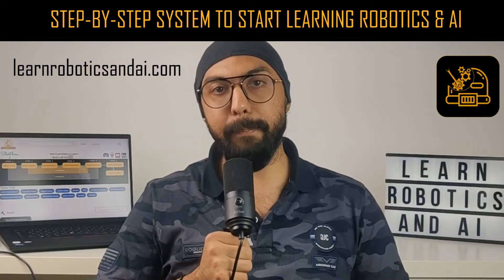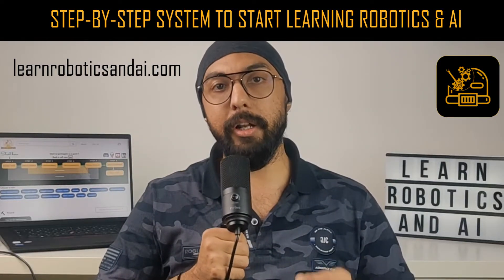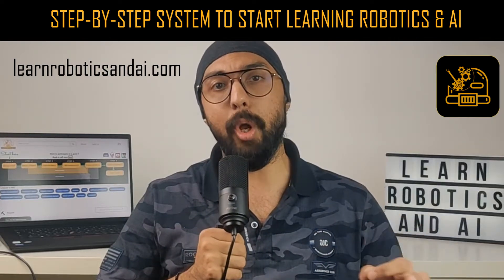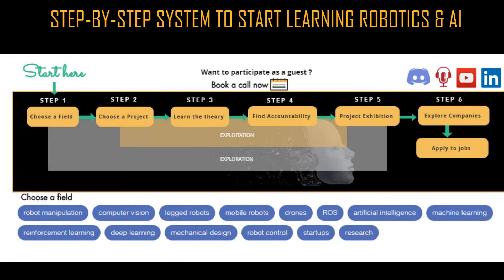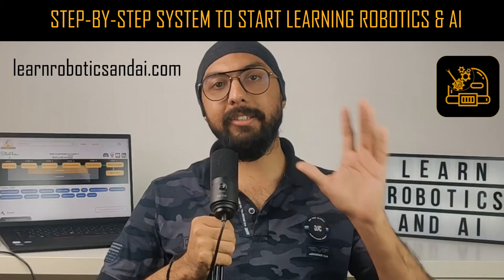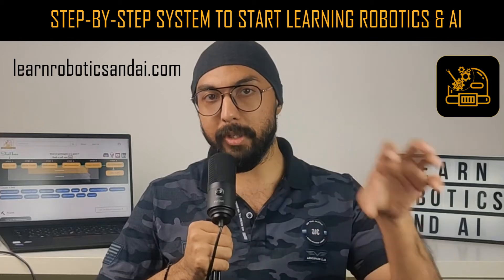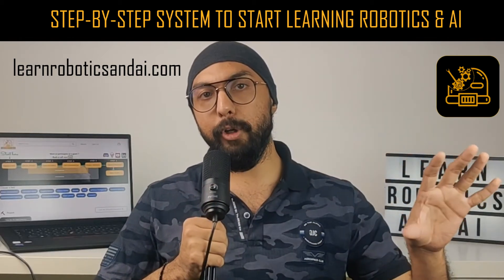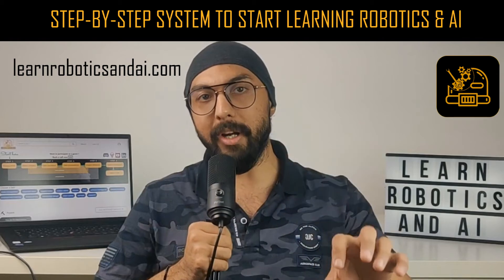The step-by-step guide to start learning robotics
Get full access to podcasts, meetups, learning resources and programming activities for free